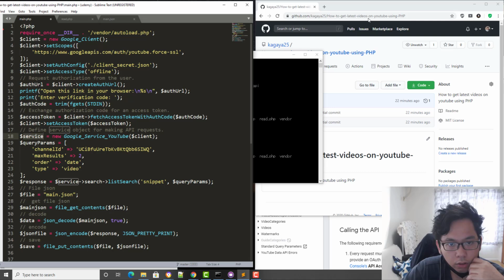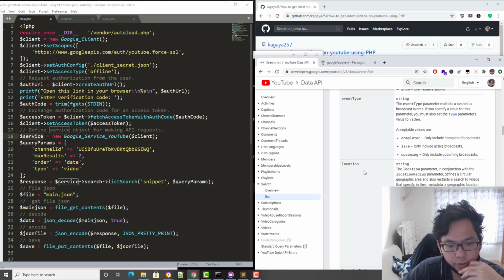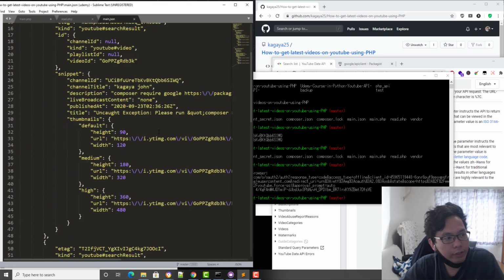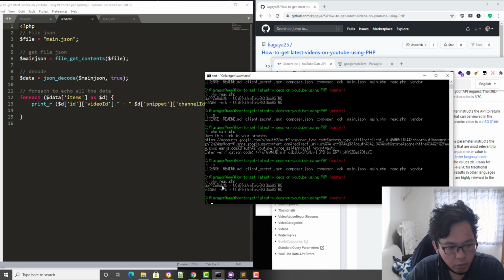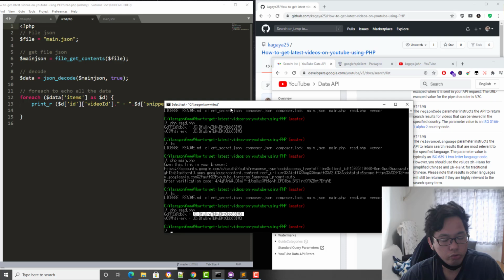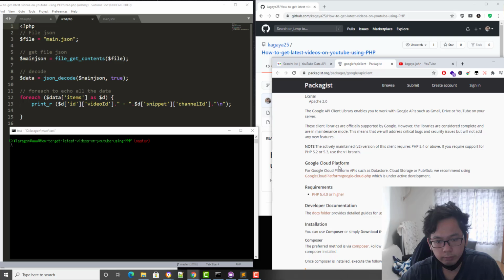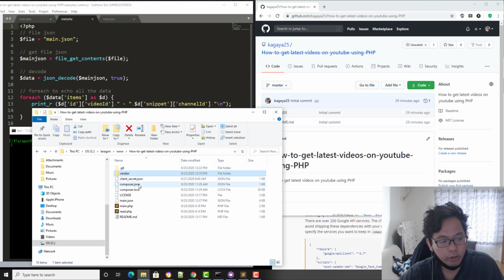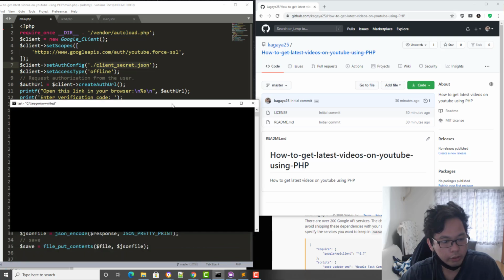How to get latest videos on youtube API using P